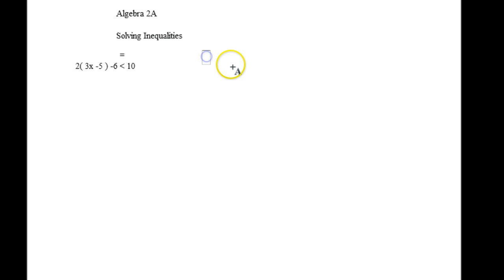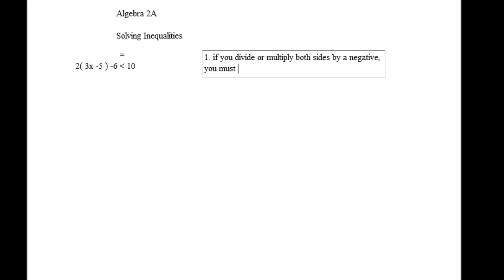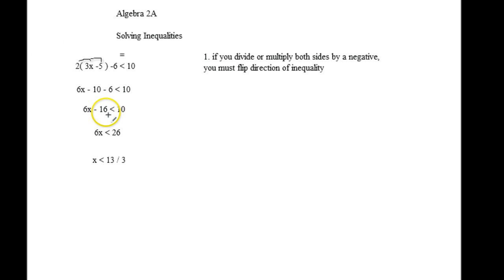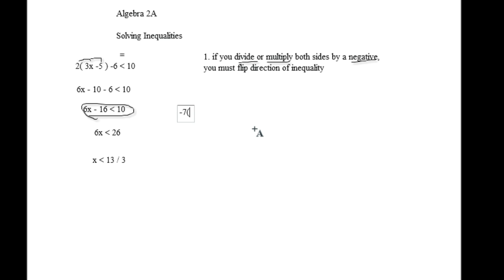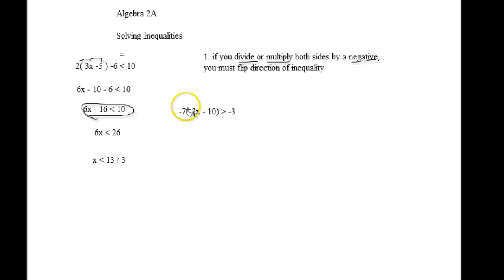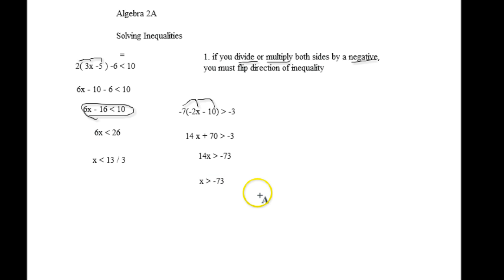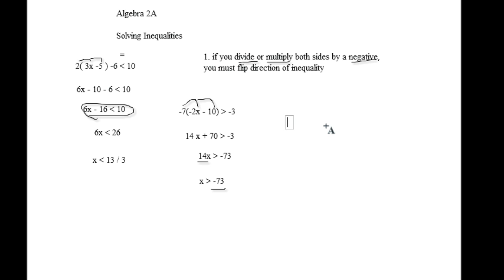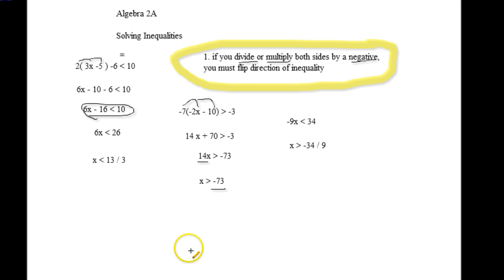Algebra 2A - Solving Inequalities